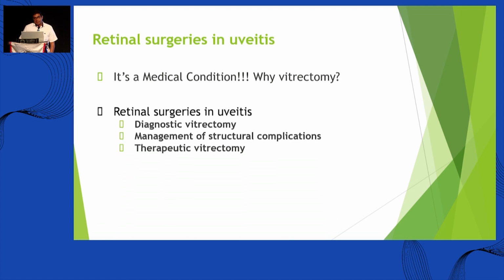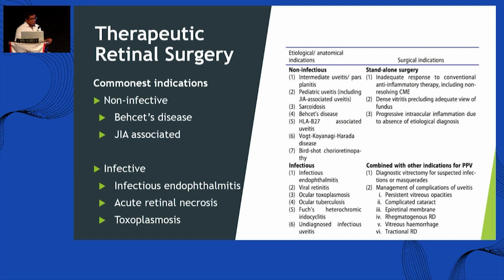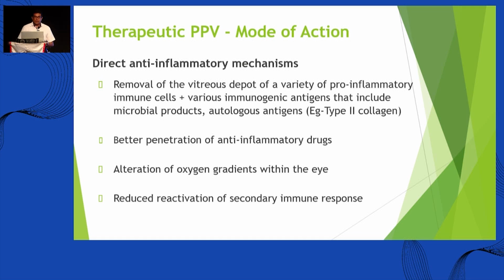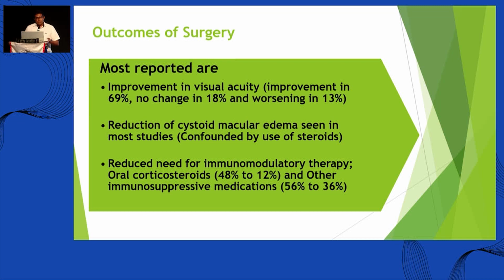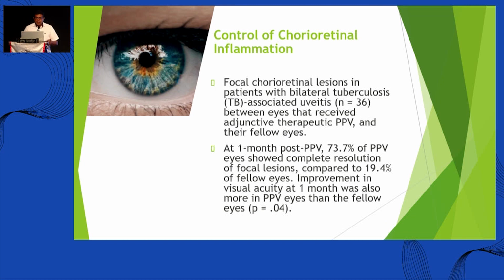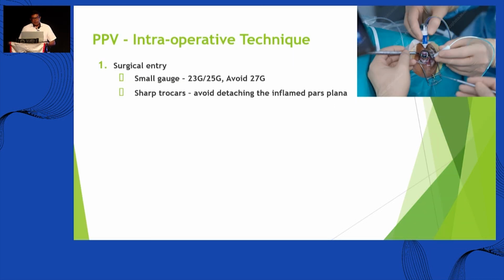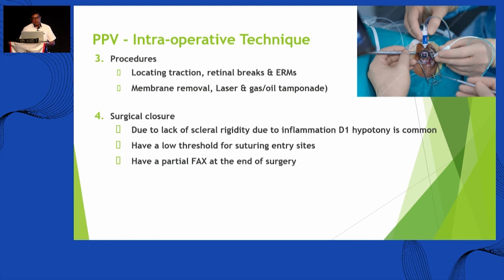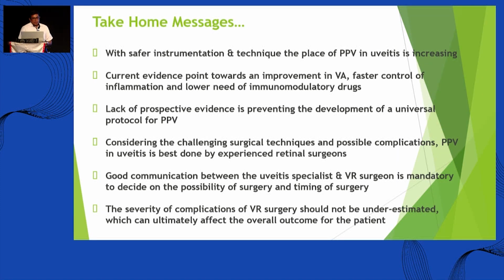Therapeutic retinal surgery in uveitis - Dr Aruna Fernando